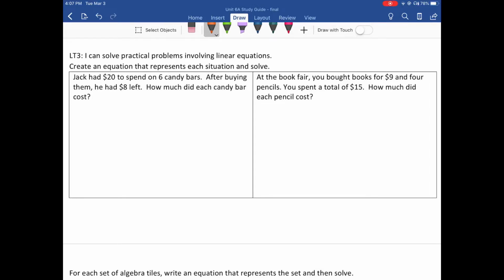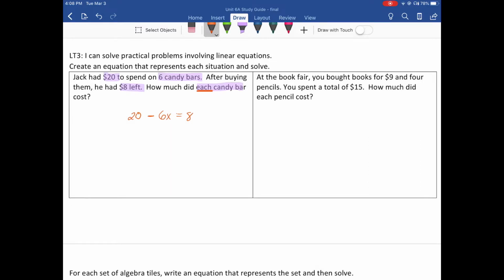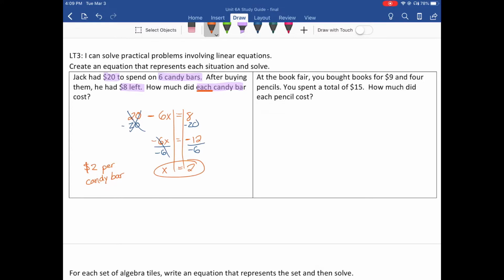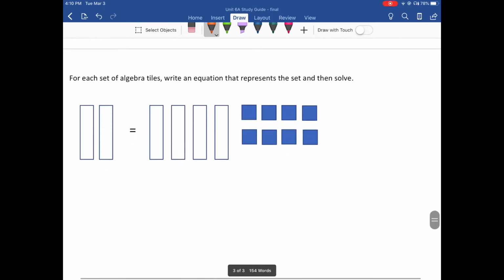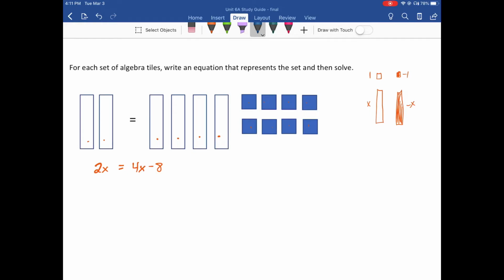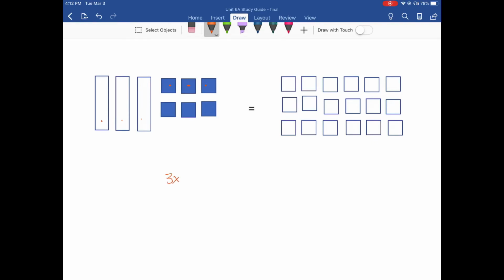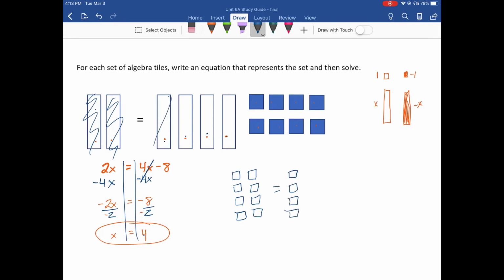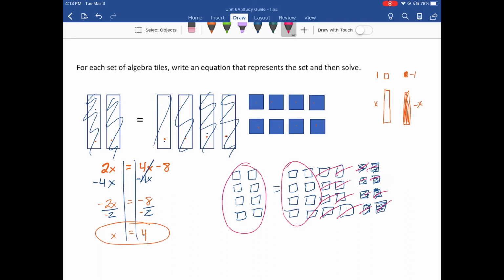Unit 6 Study Guide - practical problems